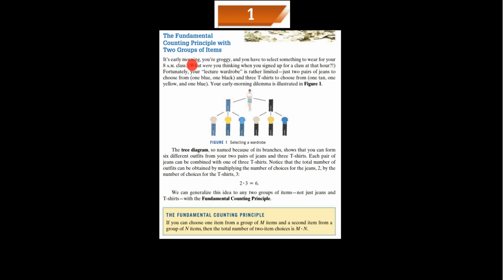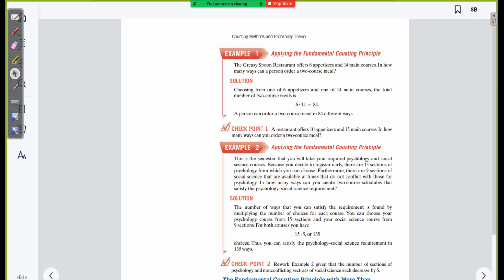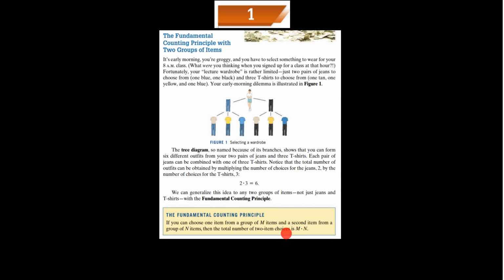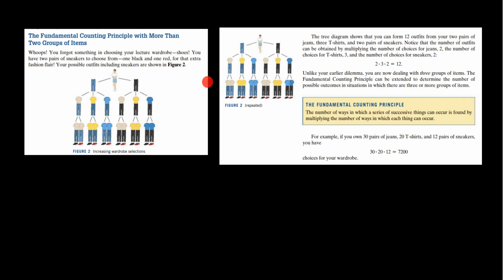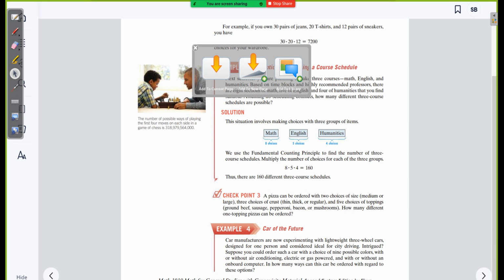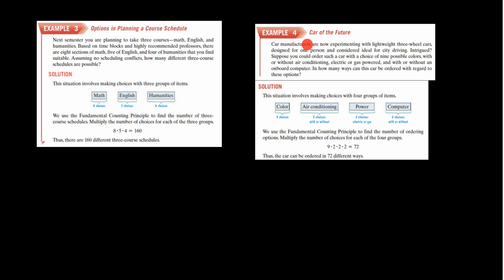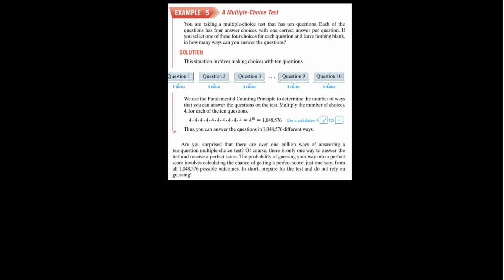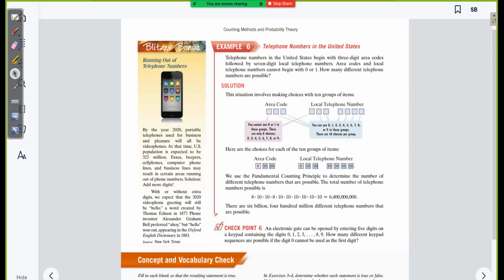Math 1010 11.1: The Fundamental Counting Principle